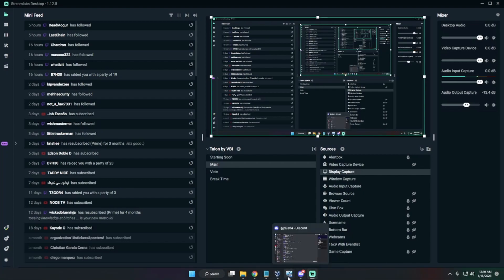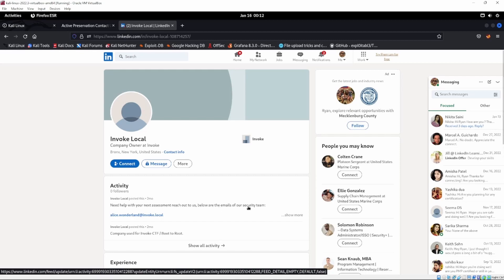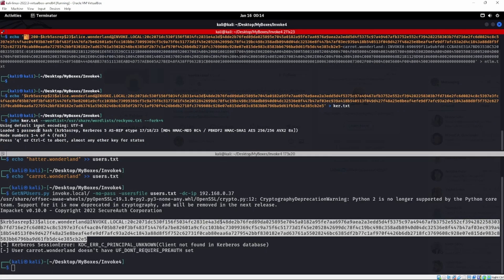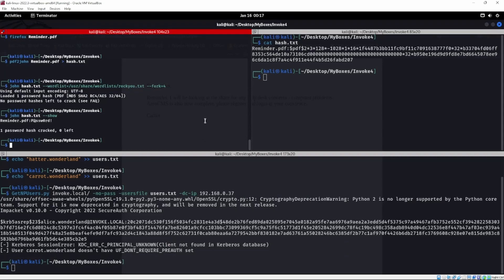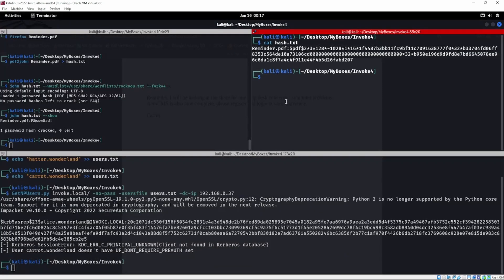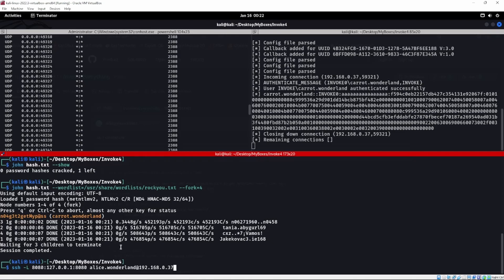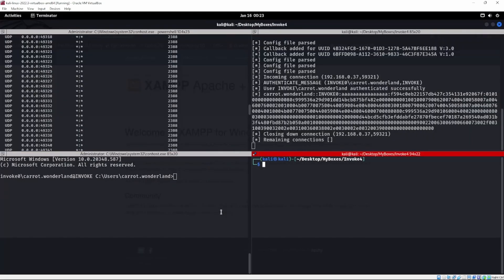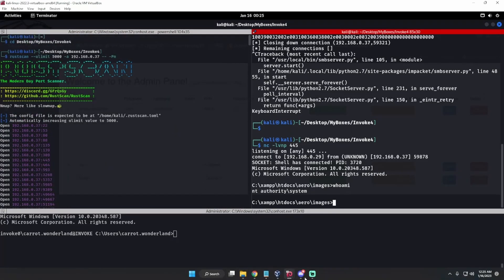Hacking Labs: Invoke 4